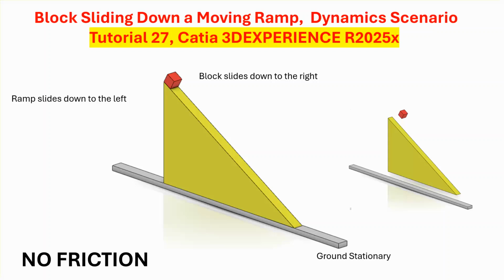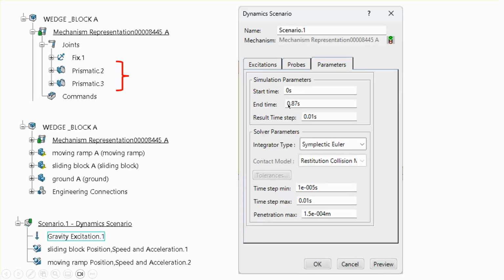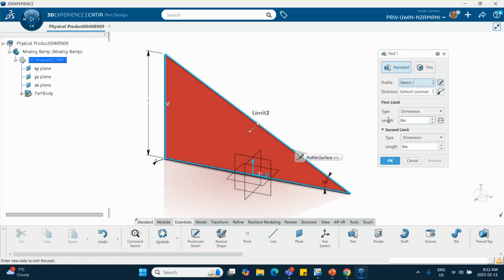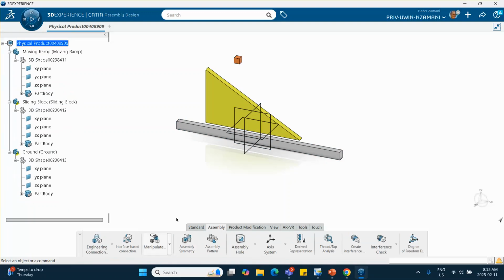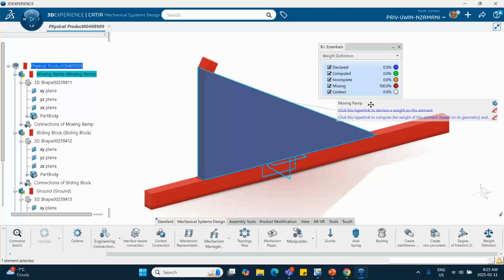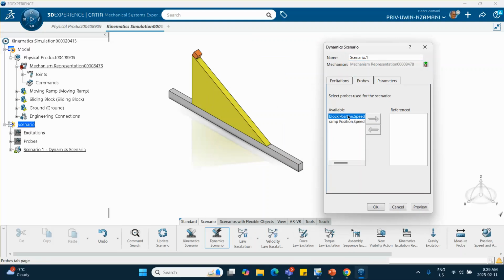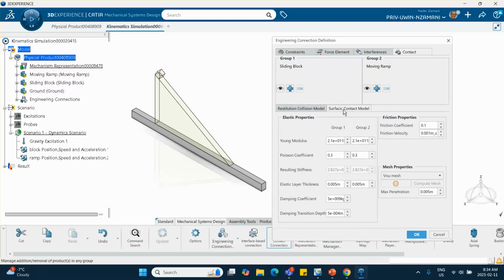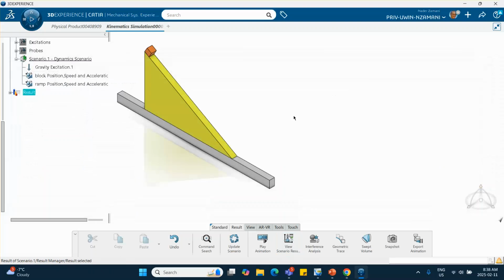Tutorial 27 Block Sliding Down a Moving Ramp Dynamics Scenario 3DEXPERIENCE Nader G Zamani